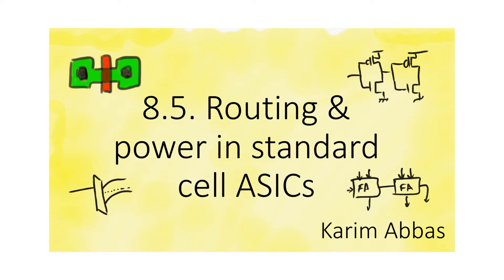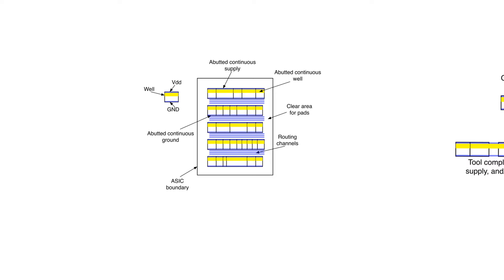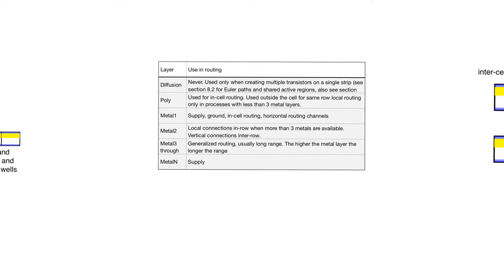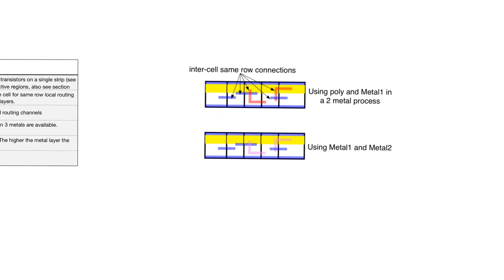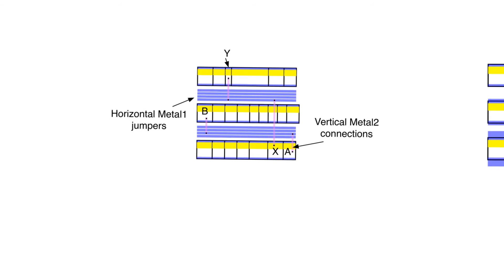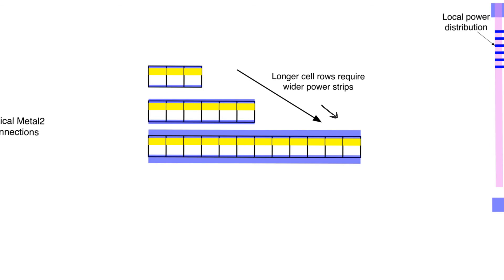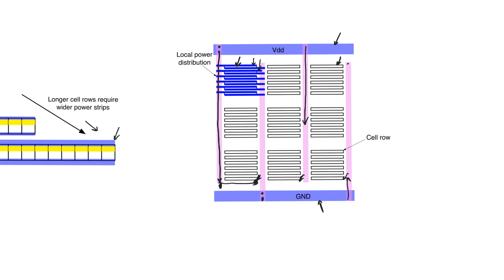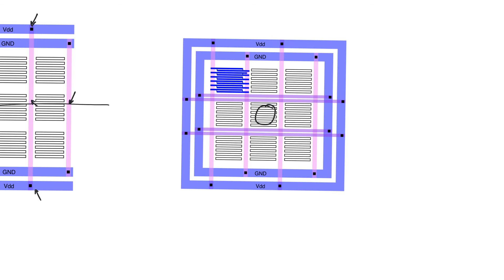8.5. Routing and power in standard cell ASICS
Standard cells all have the same pitch. When arranged in rows their wells and power supplies abut. There are also ways to reliably and systematically route signals, ground, and power to each individual standard cell.